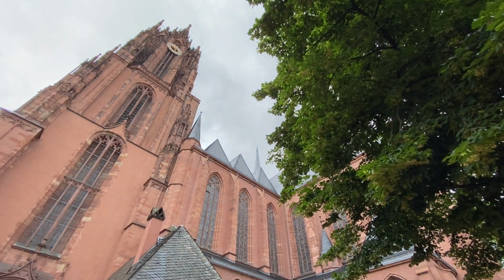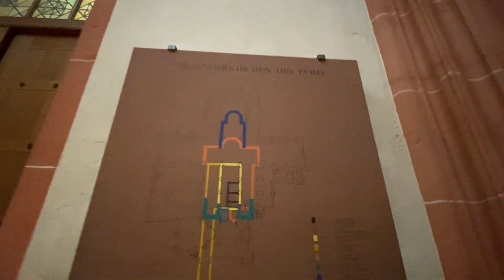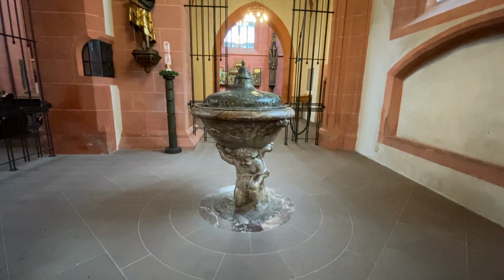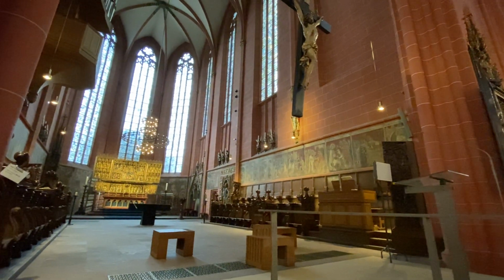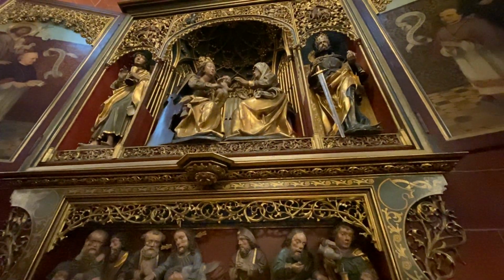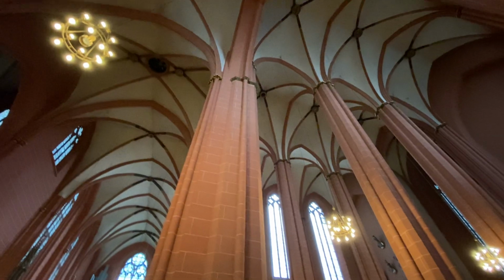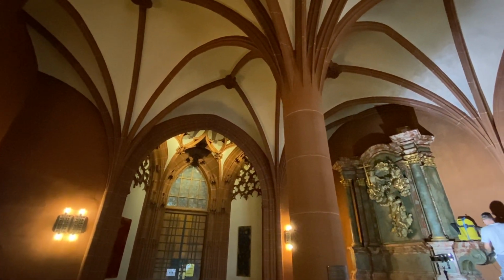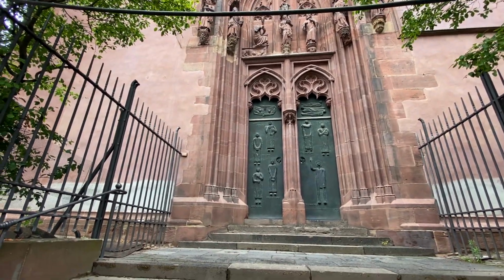Frankfurt Kaiserdom/St. Bartholomews'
The Frankfurt Kaiserdom is one of the most historic churches in Germany. Chosen as the location for the election of the Holy Roman Emperors, there were 30 elections held here and after the late 1500s, 10 Coronations.
Acoustics are fantastic and the organ concerts held here are a delight.
There has been a church here since around 680. The steeple and a lot of the church as it is today was built and designed by Madern Gerthener. Much of the structure has been standing here since the late 1300s and early 1400s, except for the steeple which was finally finished in the late 1800s due to a fire that had destroyed it.